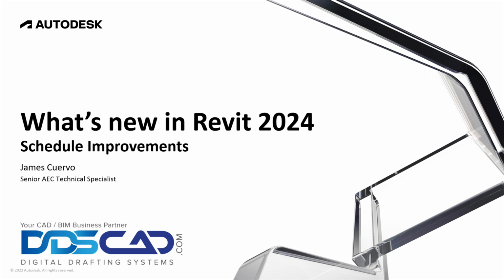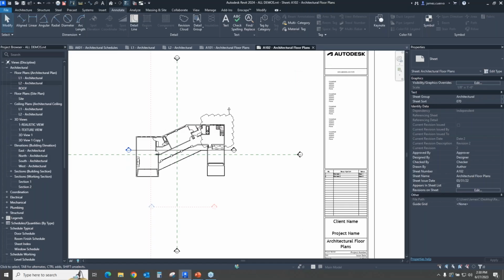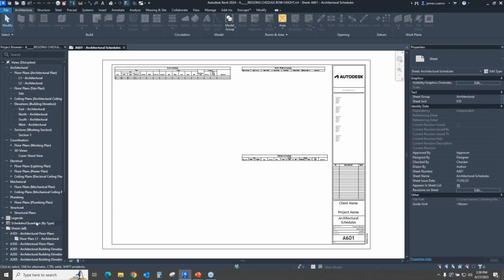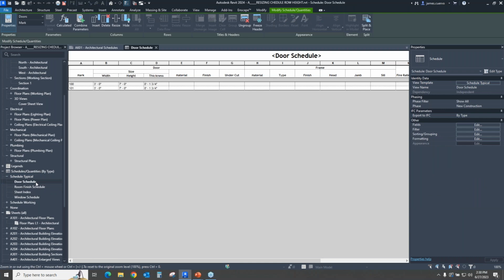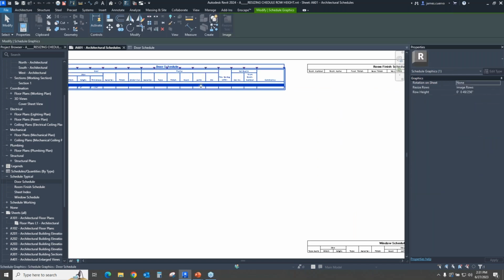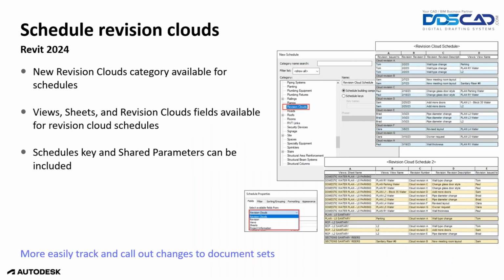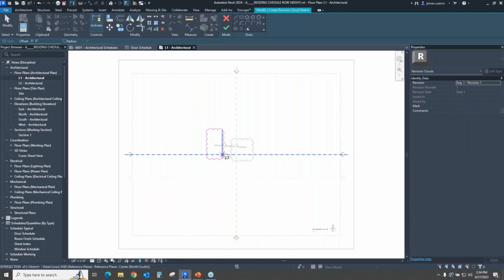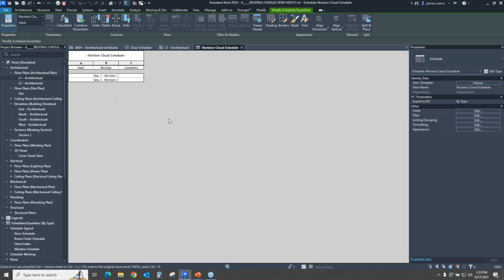Schedule Improvements in Revit 2024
Join our Senior AEC Technical Specialist, James Cuervo, as he demonstrates improvements introduced in Revit 2024. In this video, he focuses on schedule improvements.